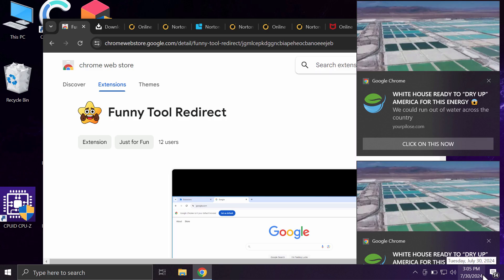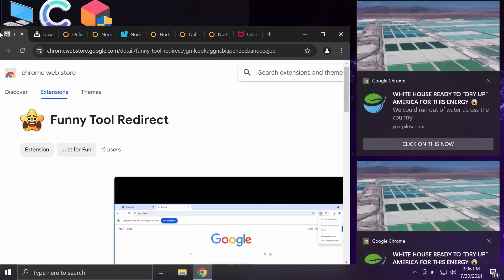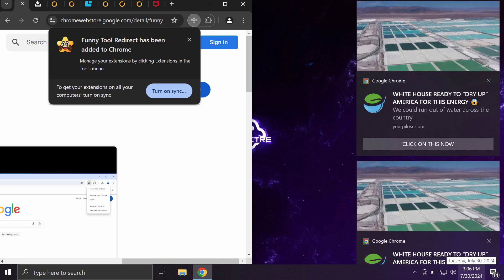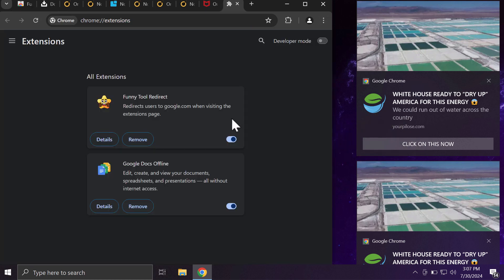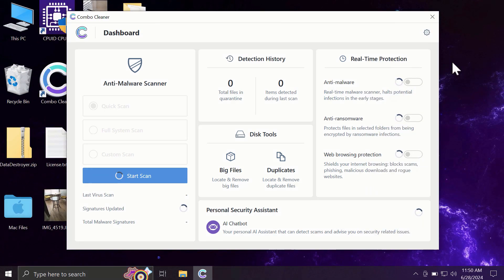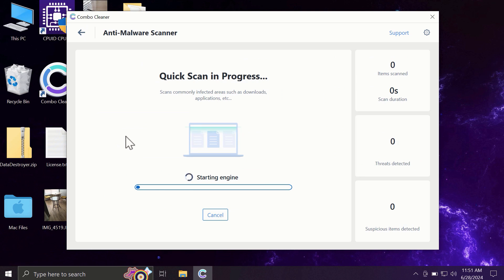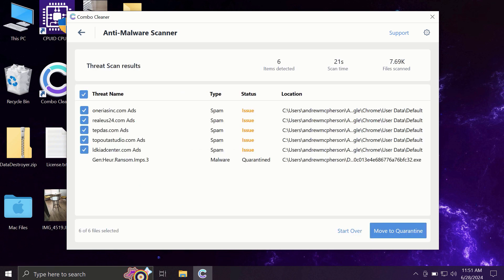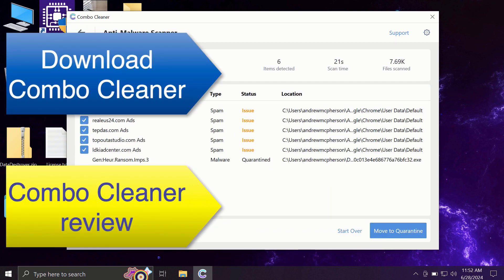Funny Tool Redirect extension removal.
Funny Tool Redirect extension redirects users to google.com whenever they attempt to enter the Chrome store. It is typically installed alongside with other malicious extensions so the idea is probably to prevent users leaving negative reviews in the Chrome store. Get rid of it with Combo Cleaner Antivirus via the official or, optionally, consider following the manual tips set forth in the video.